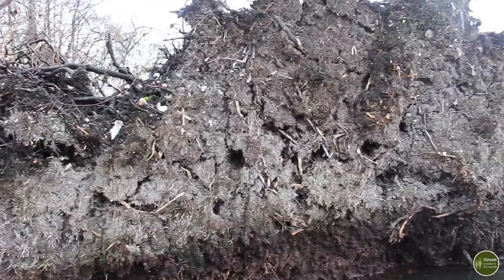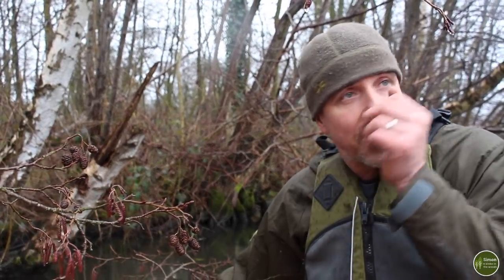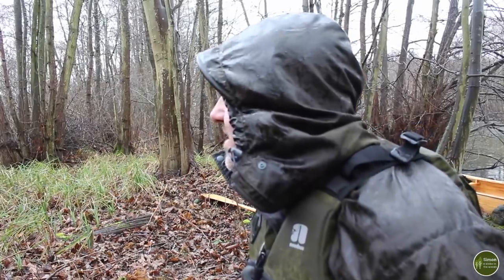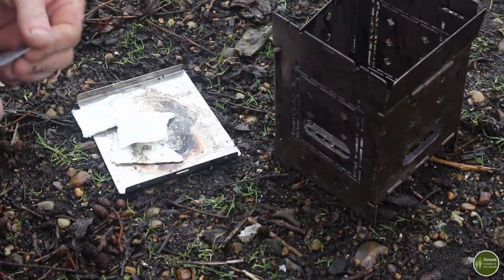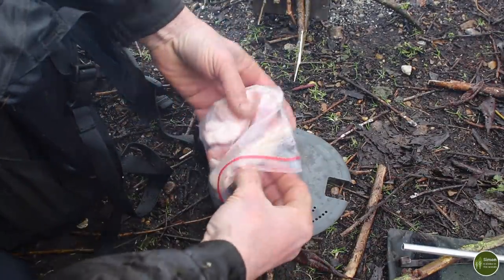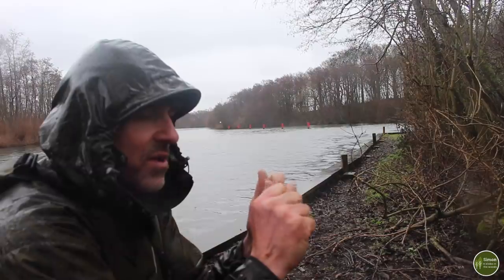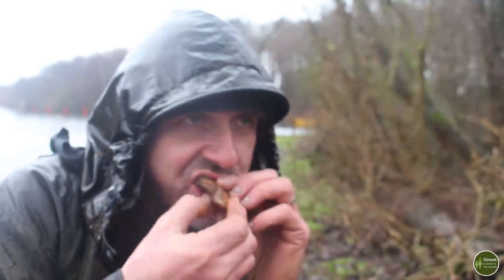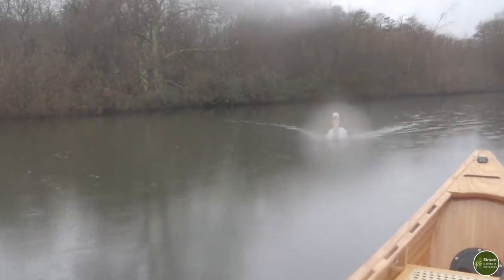The Norfolk Broads by Canadian Canoe. Pork Belly on the Firebox Stove.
In this video, I take to the water on a windy and wet winters day in my cedar strip canoe to explore Salhouse and Hoveton Great Broad on the beautiful Norfolk Broads.  I stop and cook up some pork belly slices on the Firebox stove before continuing along the River Bure.
Winter is a great time to explore the Broads, they take on a wilder feel and of course they are much quieter without the busy summertime river traffic!

Links

Norfolk Broads Information

PCF Hot Sauces

Firebox Stove

Lifesaver Liberty Water Filter

Nookie Ranger PFD

Paramo Velez Waterproof Smock

Or by mail at:

 Diss
 Norfolk
 IP22 9DB
 UK